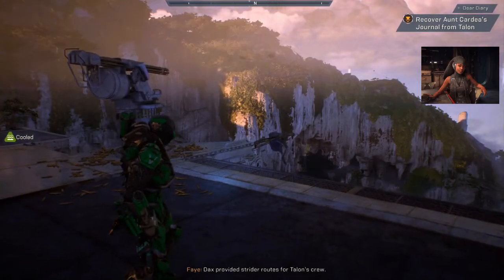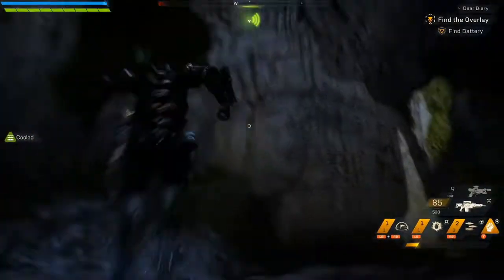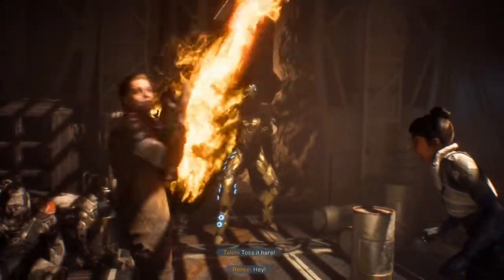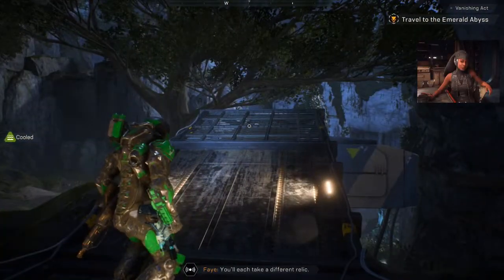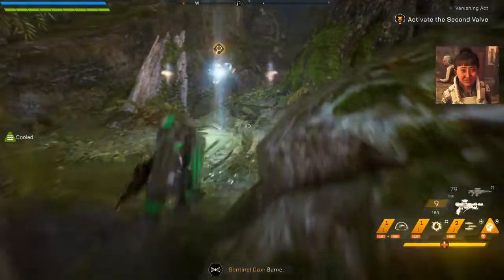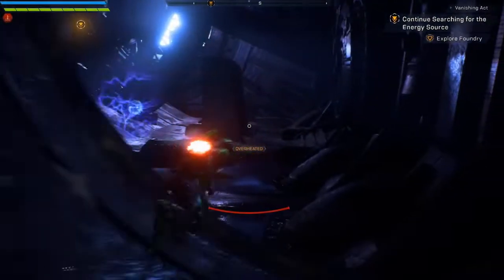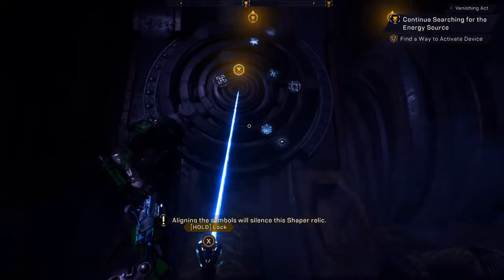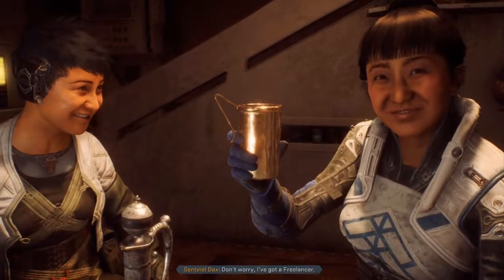ANTHEM Walkthrough Part 11 - Dax and her missing Aunt (Full Game Jan 2021) Talon needs a better suit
Part 11: I have crammed all things left for Dax in this part...Enjoy!

Welcome all, this month I will stream and post Bioware's 'ANTHEM' for the first time.  This game had a rocky start in 2019 but had lots of work done.  I will jump in to this world as Bioware had originally planned in their vision...I hope :)